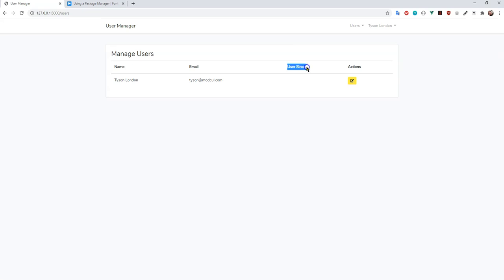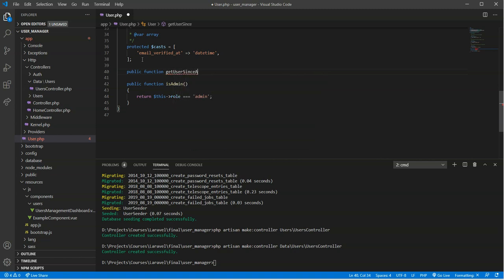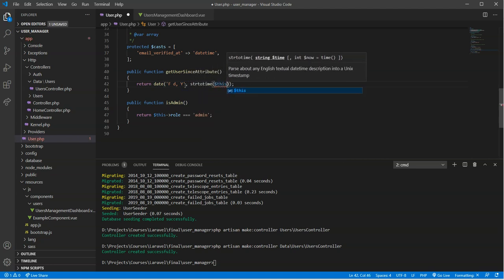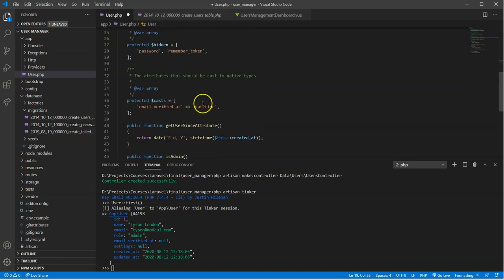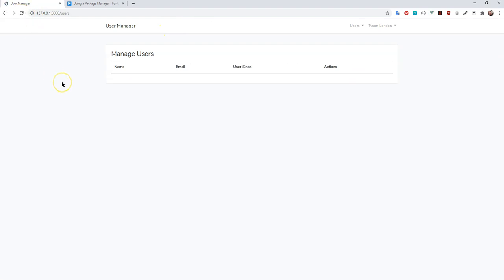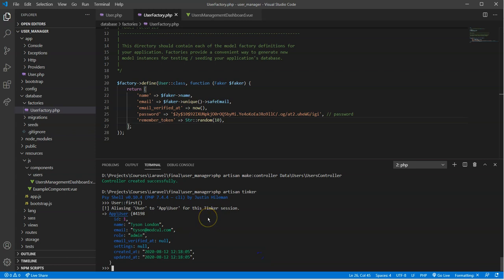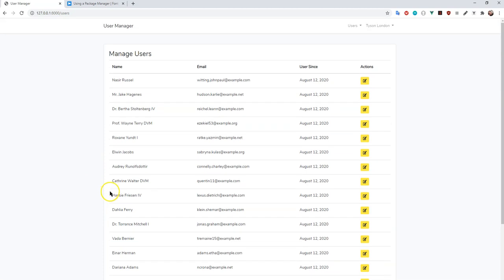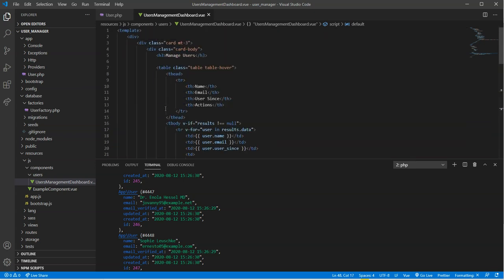User Management System - #6 Creating Custom Model Attributes & a User Factory - Laravel, VueJS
In this video I go over how to add custom attributes so wen display custom date formats and how to create/use a Model Factory to provide us with some test data for our users table.